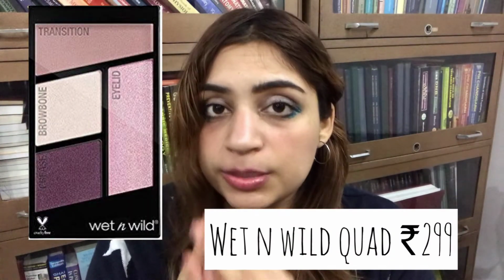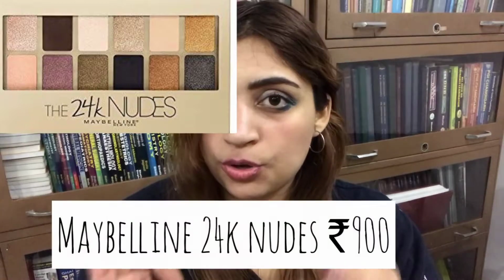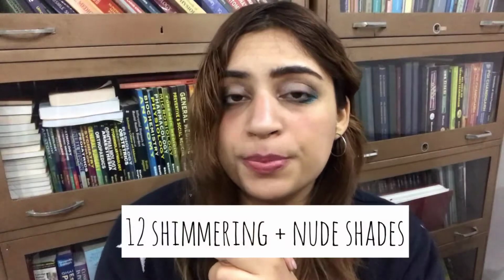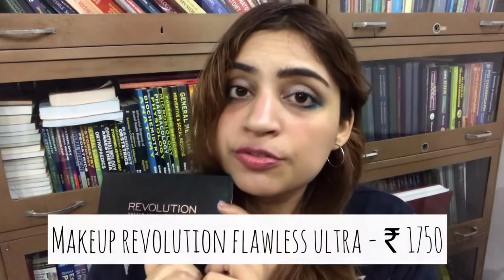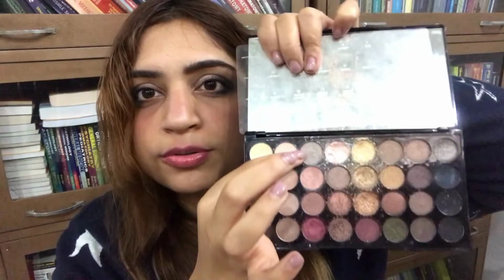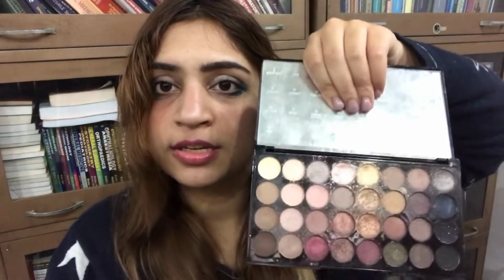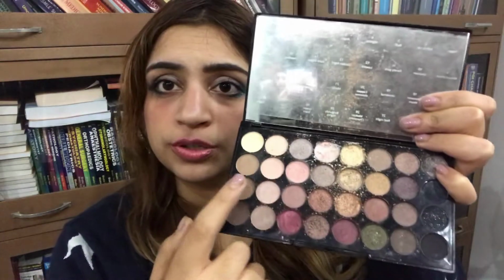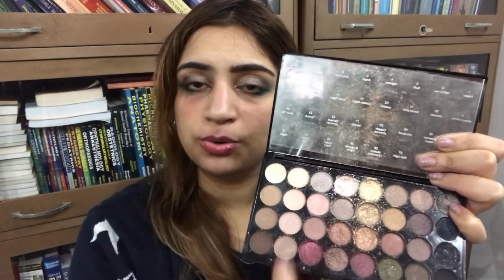Must have eyeshadow palletes of 2018 + how I spent my XMAS DAY!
Hey, friends, these eyeshadow palettes cater to all skin tones and u will be able to create party as well as office look. Try these out and ull not regret. HAPPY NEW YEAR 2019 in advance. see u next year ;)
If u wanna see more -
love u heaps!
u can also watch -